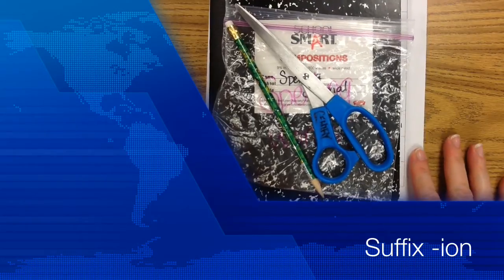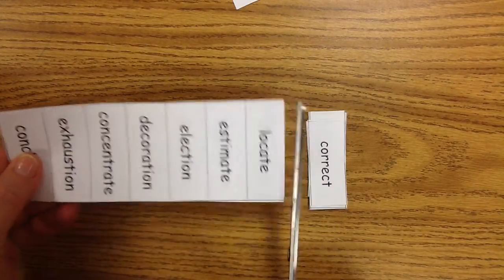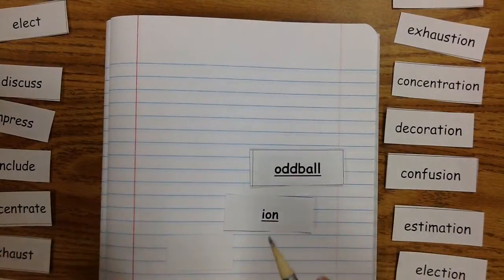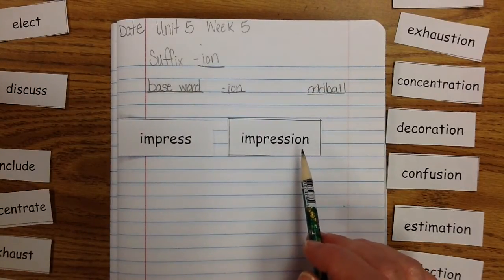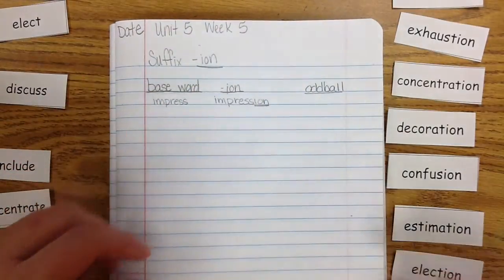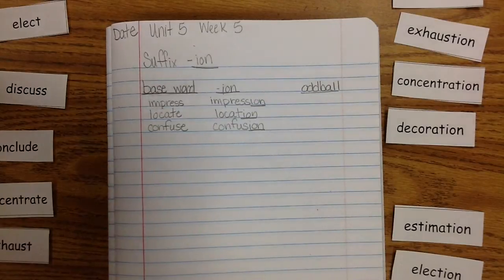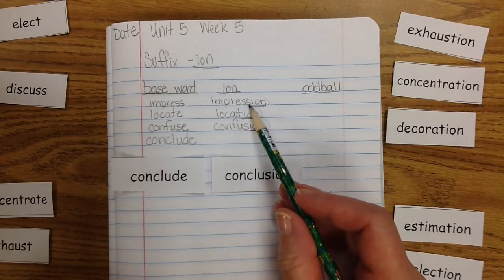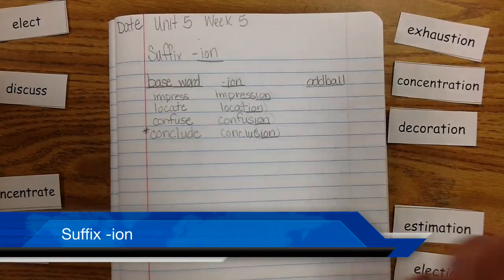Suffix -ion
description